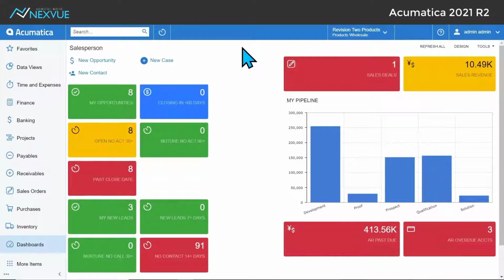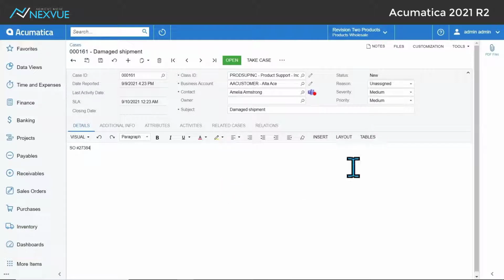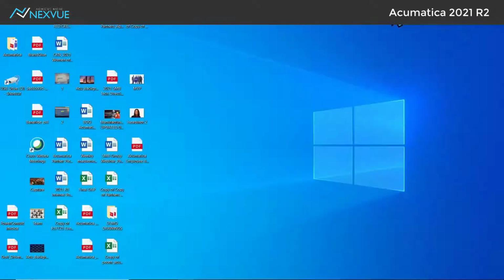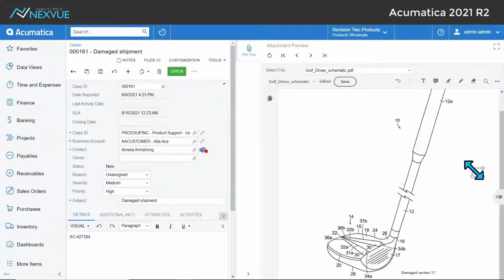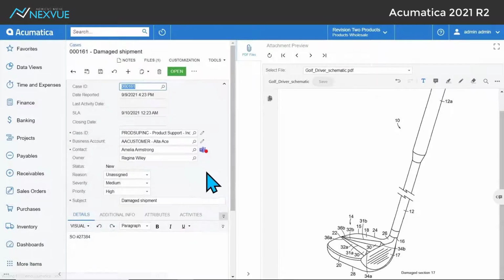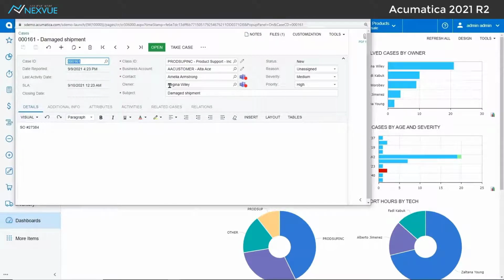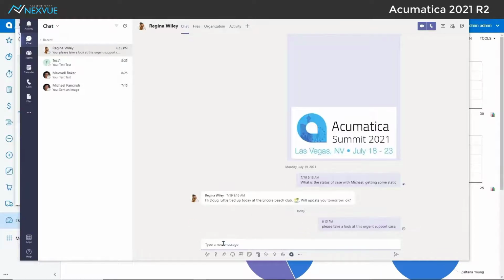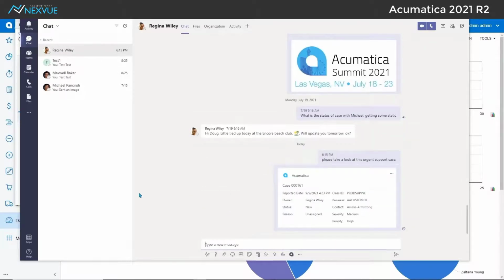Acumatica 2021 R2 - Integrations with CRM, Adobe PDF Annotator and Microsoft Teams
Acumatica 2021 R2 improvements to ordering functionality allow for easier case creation for missing or damaged shipments. Purchase/sales orders can be linked directly to the case for better visibility, and automation can be set up to ensure the cases are assigned to the correct person each time.

Acumatica integration with Adobe PDF annotator allows for easy attaching and editing of PDFs from within Acumatica, erasing the need to use an outside app. Acumatica 2021r2 also includes integration with MS Teams, which allows for better accountability, as cases and documents can be added into teams directly from Acumatica, as well as messaging from within the app.